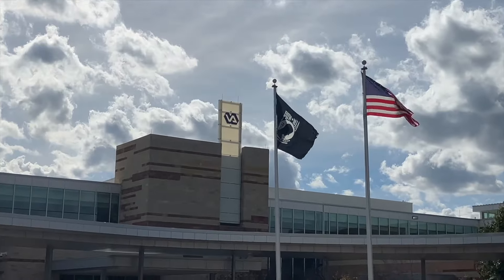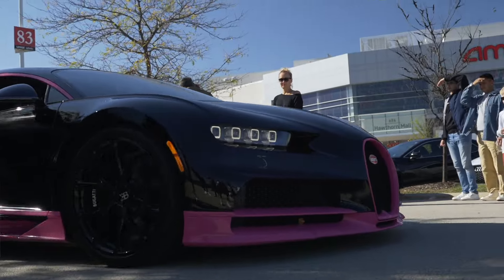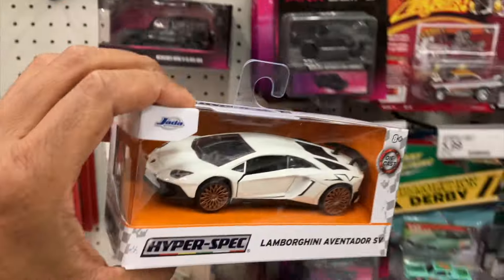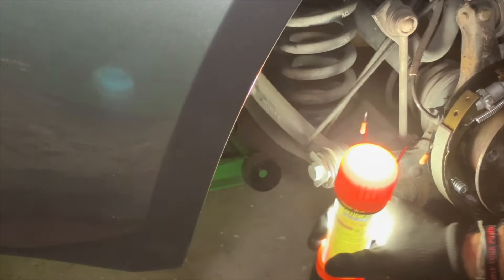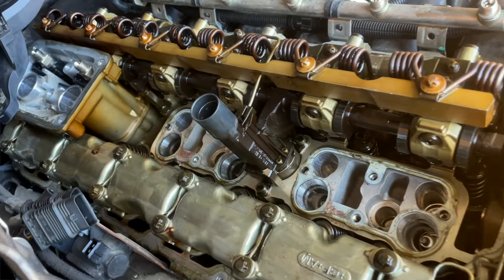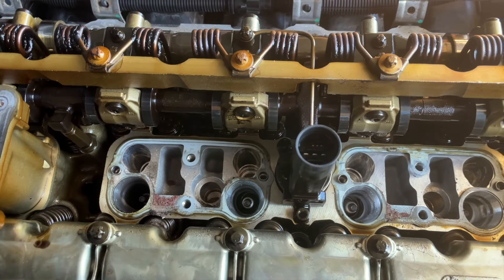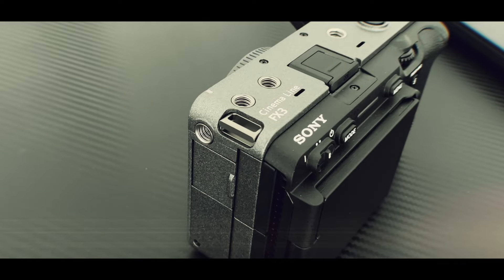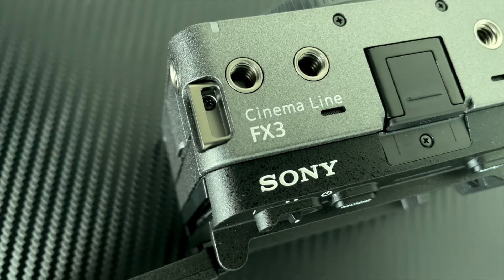I Finally Bought My Dream Sony Cinema Camera! | EURO AUTO ENTHUSIAST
Sony FX3

I finally bought my dream camera for creating documentaries!

The purchase of a product or service by you clicking the links simply provides an opportunity for some monetary benefits to the channel and brand. There is no offset in price point of the product of service and more importantly there are no additional charges to you! Again this allows for the channel to continue to bring you the quality content that you are seeking and deserve.